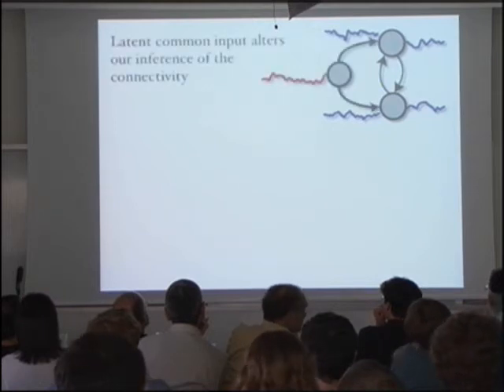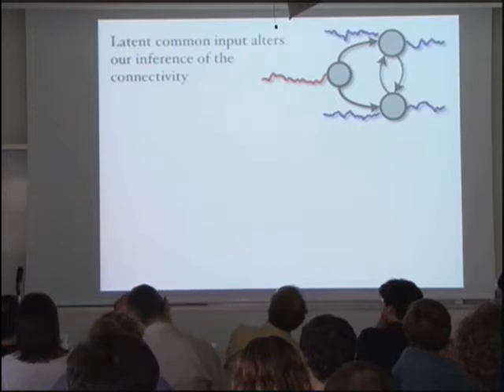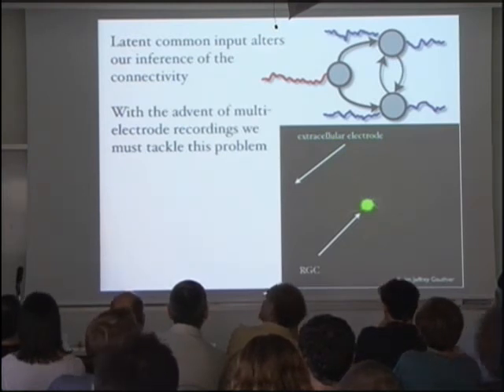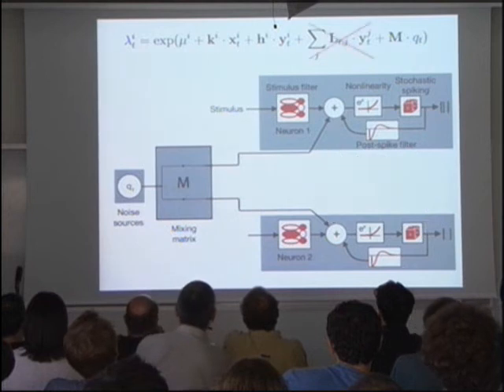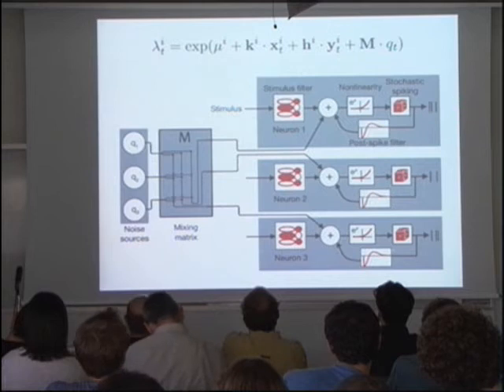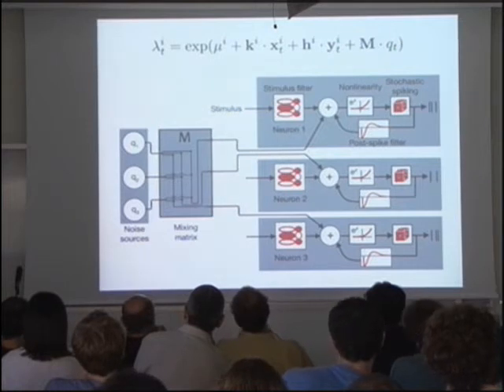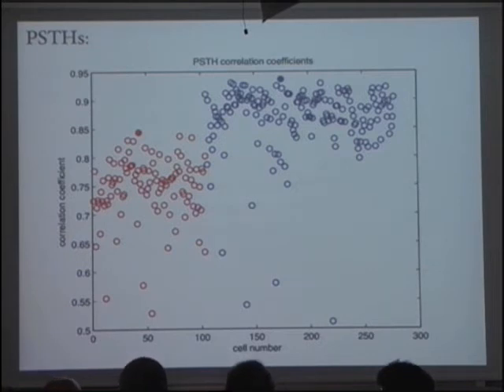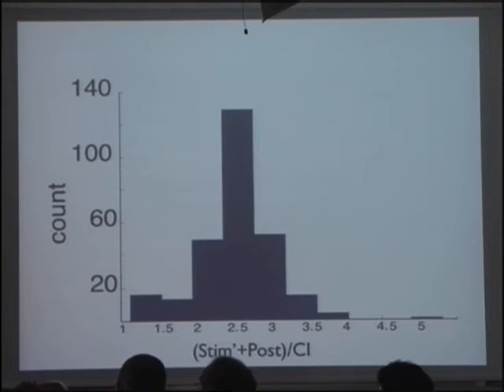A common-input model of a complete network of parasol ganglion cells in the primate retina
Michael Vidne (Columbia): A common-input model of a complete network of parasol ganglion cells in the primate retina

Gatsby-Columbia-ICNC workshop
Monday 14.6.10

The workshop took place on Sunday through Tuesday, 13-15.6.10
at the ICNC lecture hall
(Silverman Bldg., Wing 3, 6th floor - Edmond J. Safra Campus)